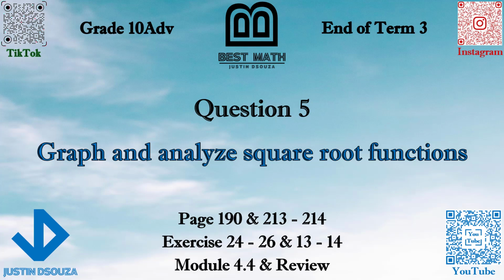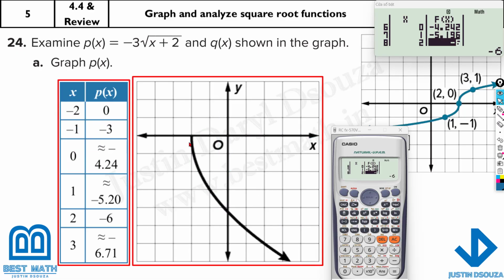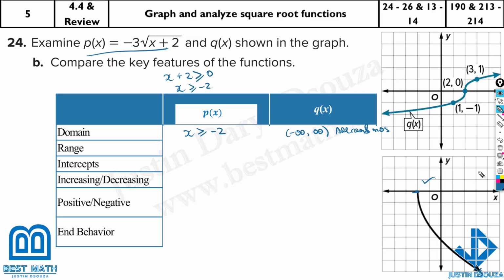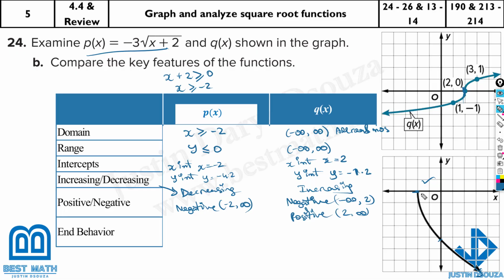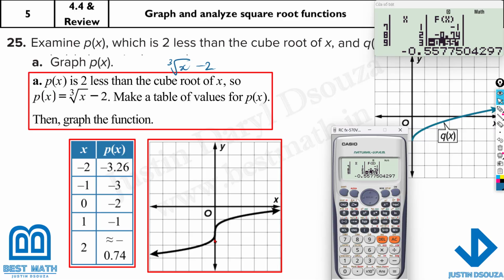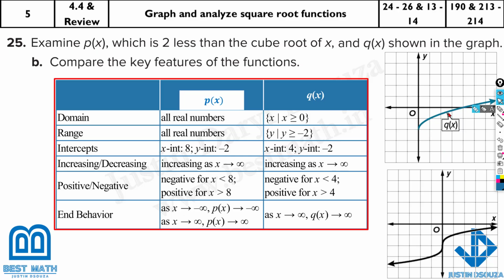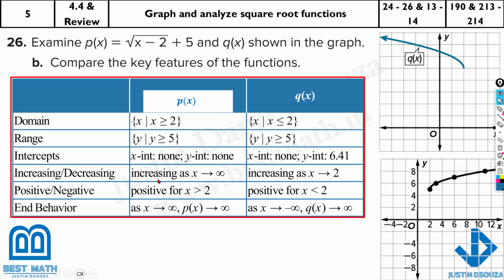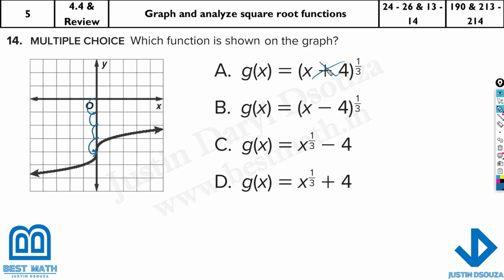Graph and analyze square root functions | Q5 P1 | 10A | EoT3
G10A Question 5 Graph and analyze square root functions